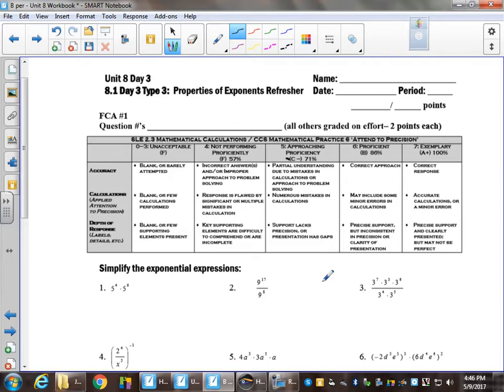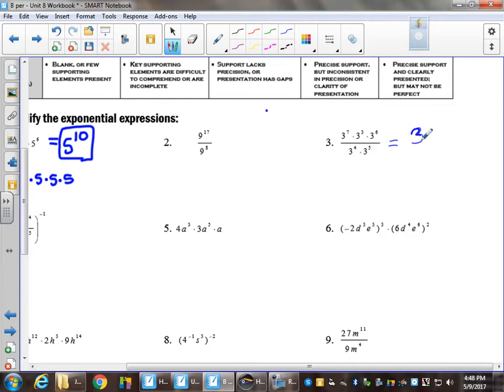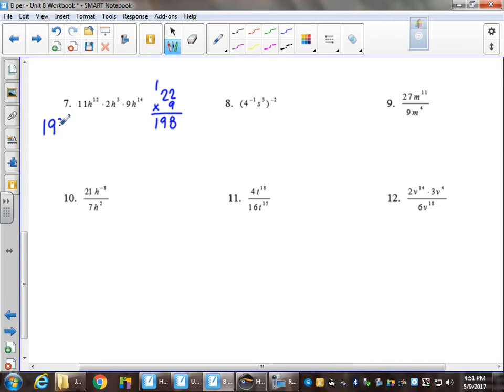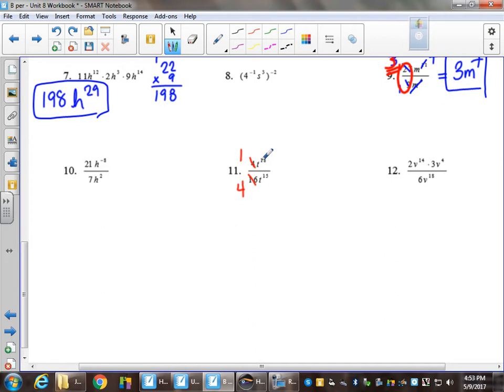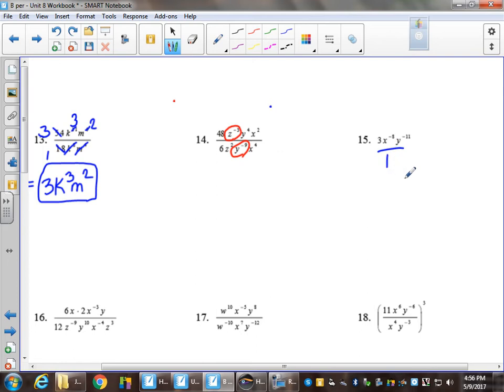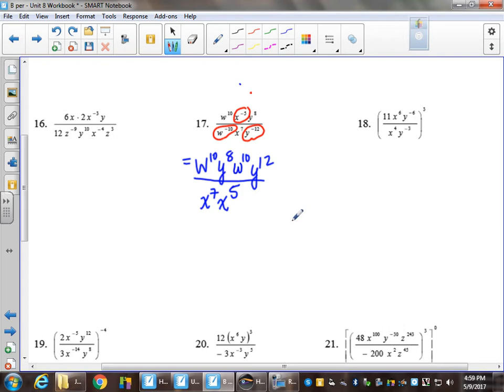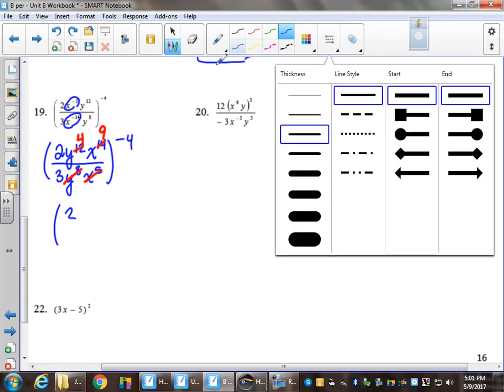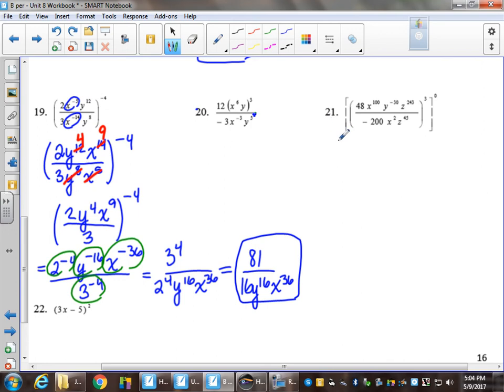Day 3 Type 3 - help with the ODDS!